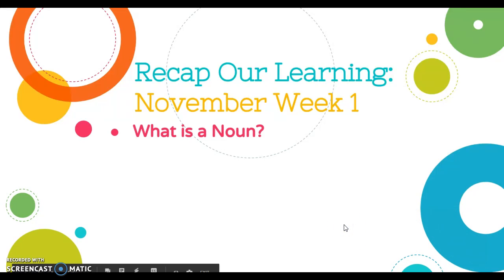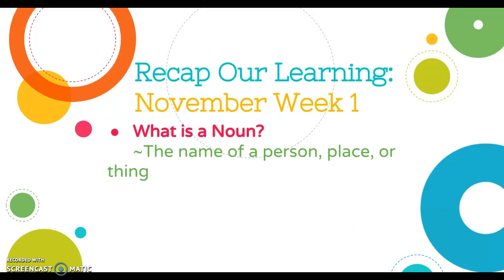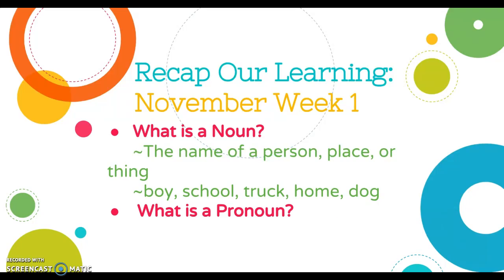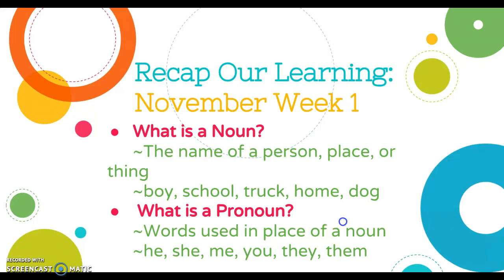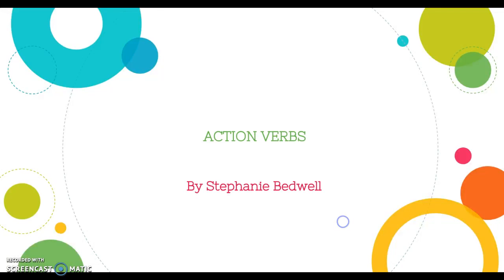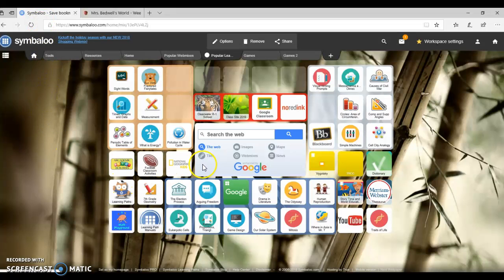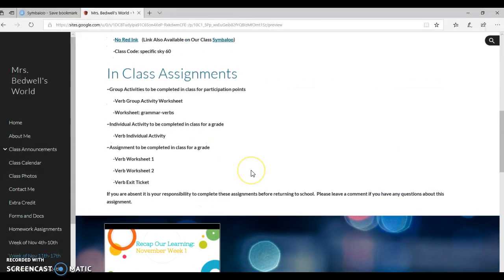Chapter 3: Action Verbs